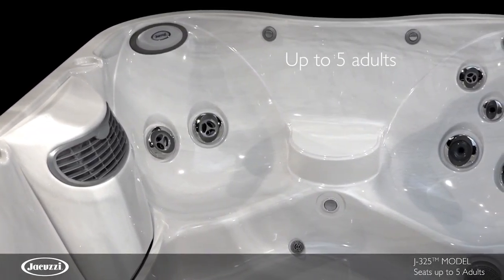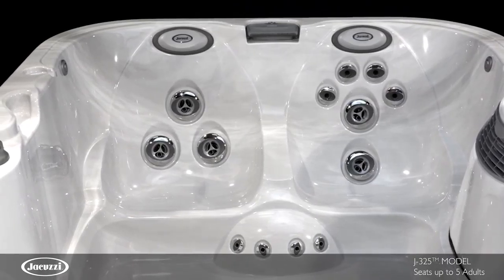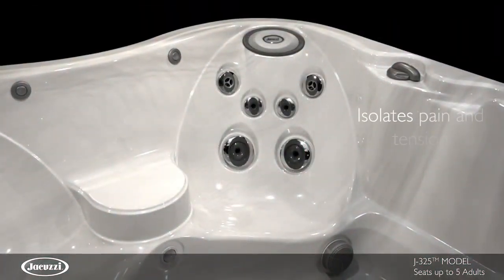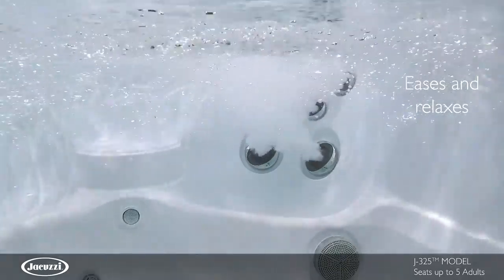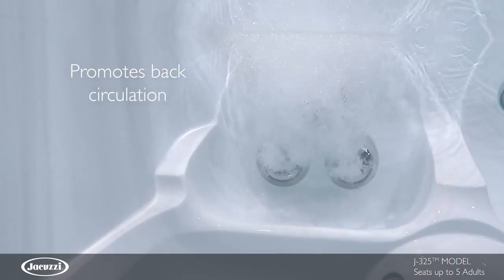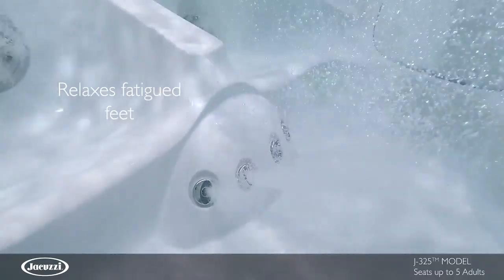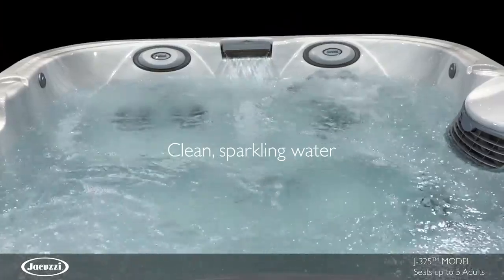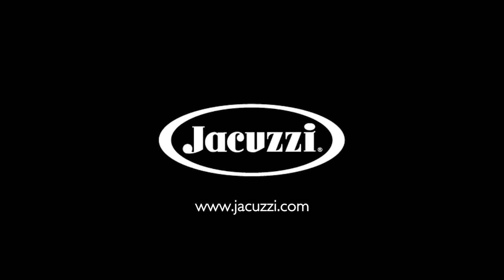Euphoria Lifestyle Limited – Jacuzzi J-325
Short Video Presentation of the Jacuzzi J-325 Hot Tub

The Jacuzzi® J-325™ model is compact enough for an intimate soak, but spacious enough to comfortably fit four to five guests.

This luxury spa provides intense hydrotherapy and therapeutic benefits with powerful, pulsating jets, which focus on often-forgotten-about areas, such as your smaller muscles and pressure points in your feet all the way up to your neck and back with six PowerPro® FX Jets.

Give your neck and shoulders the all-start treatment with the Water Rainbow® feature that looks elegant, sounds soothing and feels great.

Also, don’t miss our selection of hot tub accessories to customize your hot tub and surrounding patio area.